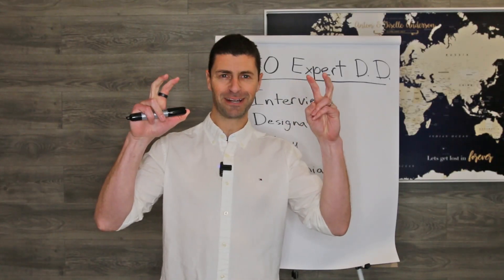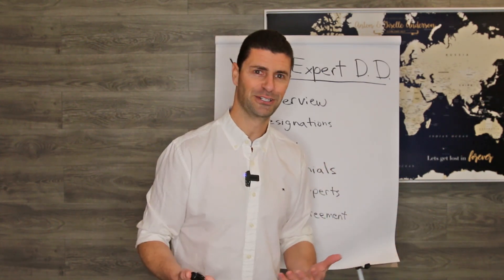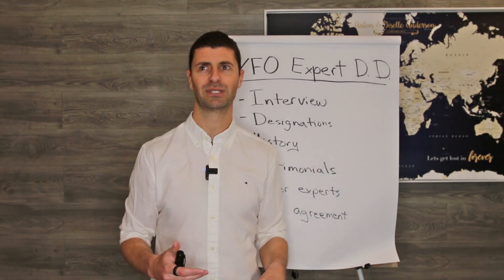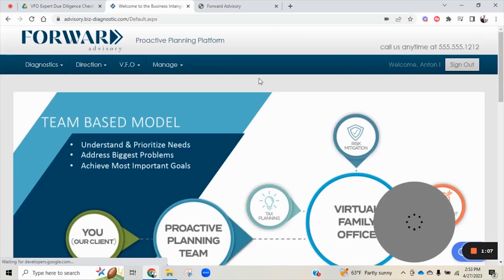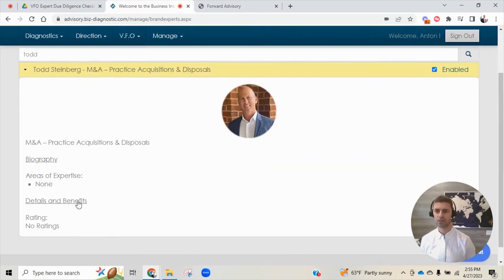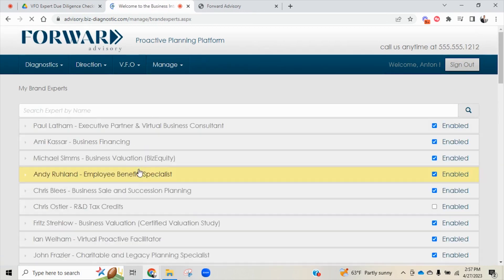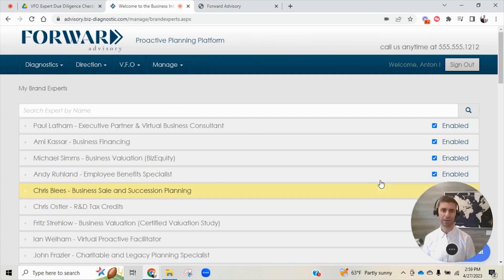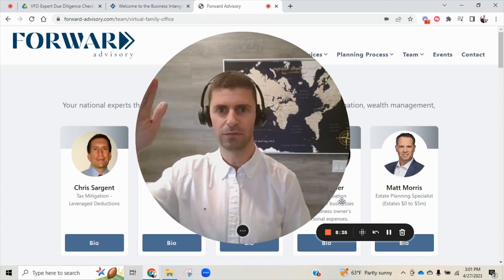3 Keys To Building a Virtual Family Office for Advisors & Accountants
The term "Virtual Family Office" has become more common since Covid forced the world to go virtual. In this short video, Anton Anderson explains how his company, Elite Resource Team, built a world-class Virtual Family Office over a 9-year period. He shares the step-by-step diligence document they use to onboard experts, outlines the key information to gather, and the best way to show your VFO to prospects and clients.

If you would like a free copy of our due diligence checklist, you can access that